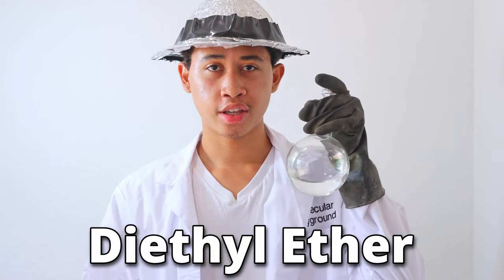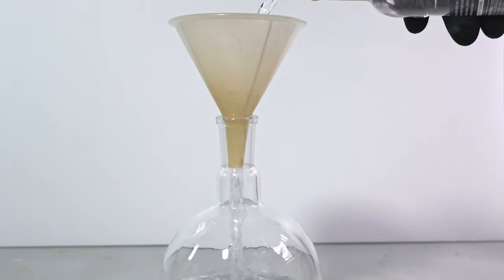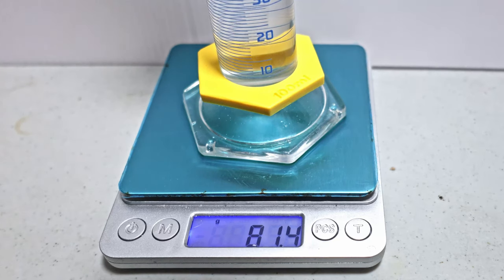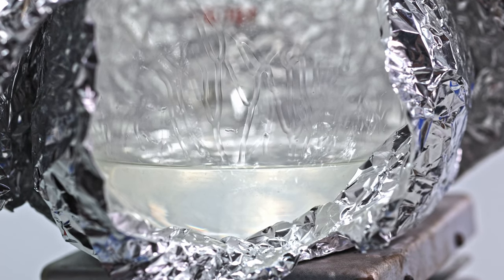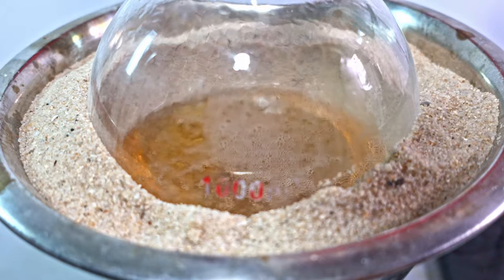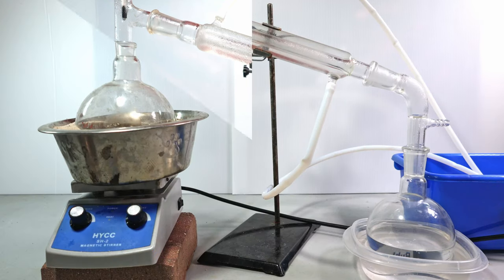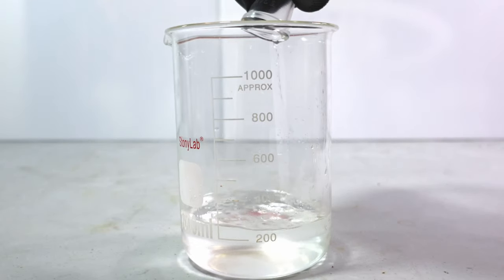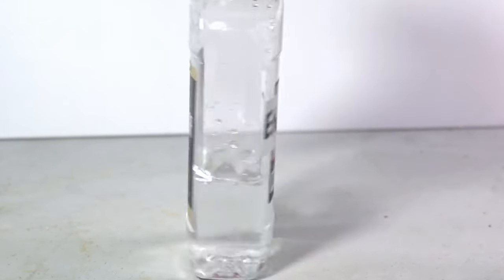Making Diethyl Ether from Everclear Alcohol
Welcome to Episode 13 of Molecular Playground! In this video, I transform Everclear alcohol into diethyl ether! This ether can dissolve a wide range of organic compounds and alkaloids. It can also complex with Lewis acids, making it useful in Grignard and alkyllithium reactions.

Warning:
May form explosives peroxides when standing in air or exposed to light. Handle with caution!

Gear Used in This Video:
△ Magnetic Stirrer Hot Plate Max 716°F, 100-2000RPM Hot Plate
△ 3 Way Distilling Thermometer Adapter
△ Borosilicate Glass Liebig Condenser with 24/40 Joint 500mm
△ Single Neck 1 Neck Round Bottom Flask RBF, Glass Boiling Flask
△ QWORK Glass 1000ml Single Neck Flat Bottom Boiling Flask